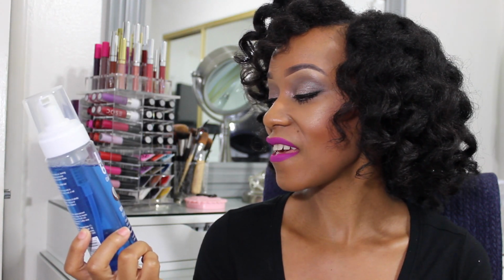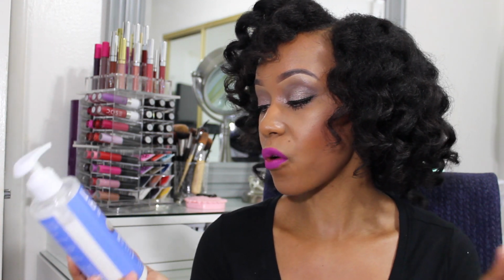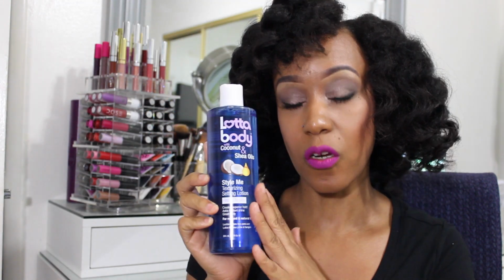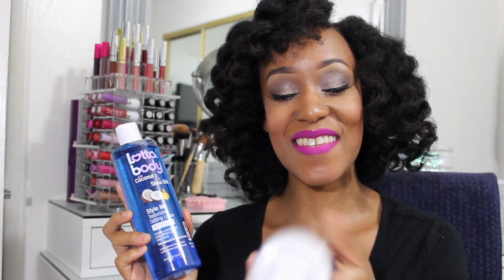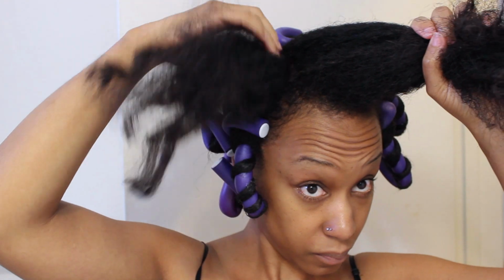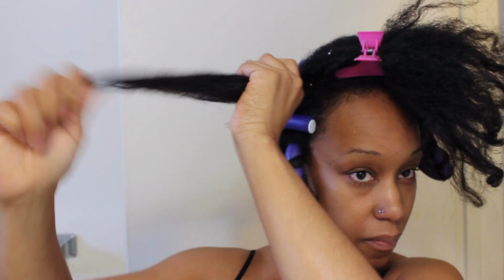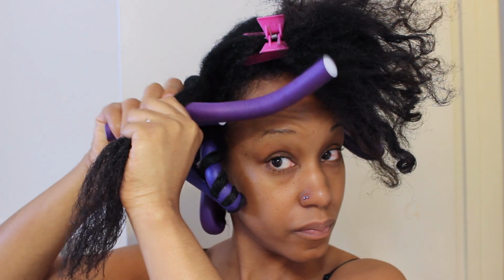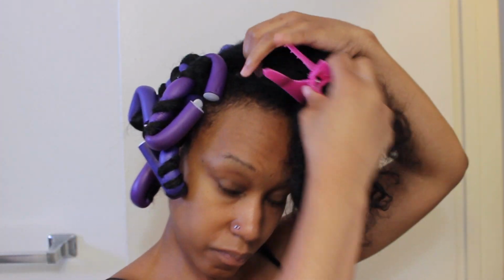Flexi Rod Set featuring Lotta Body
I'm absolutely loving this flexi rod set I did using the Lotta Body Coconut & Shea Oil line . I was able to achieve soft bouncy curls . This style is so perfect for transitioning styles and for natural hair . The flexi rod set can be achieved on wet or dry hair . It can be a done with heat or achieved without heat.

My Hooded Dryer

I'm on Long Term Transition to Natural Healthy Hair. Join me on my journey to Healthy Hair and Obsession of Makeup

Everyone can have healthy and long hair. Its all about learning how to properly take care of it .

KISS Me On